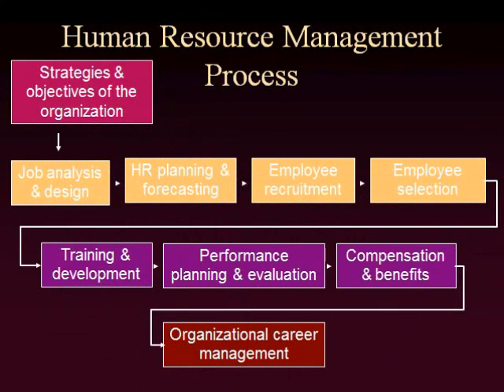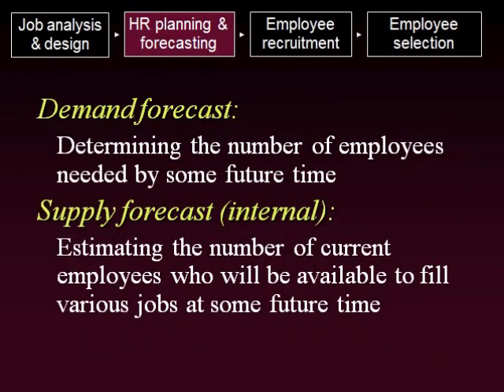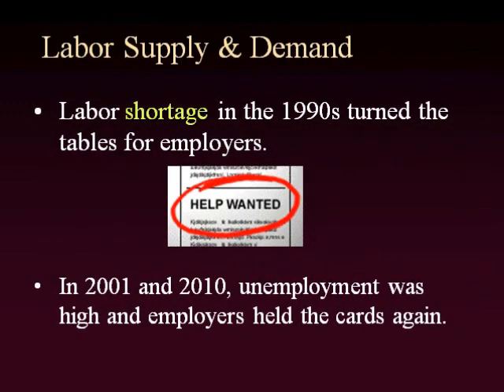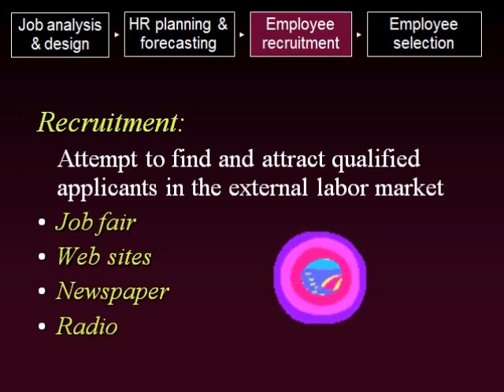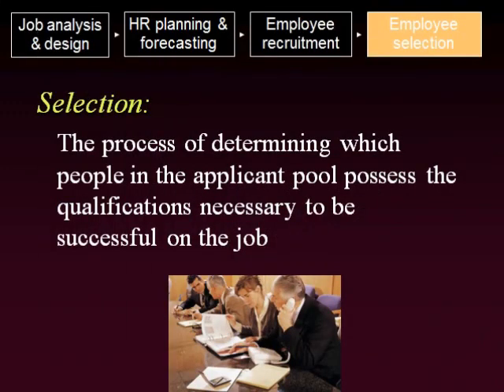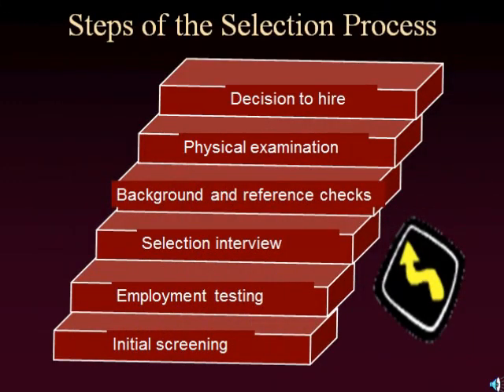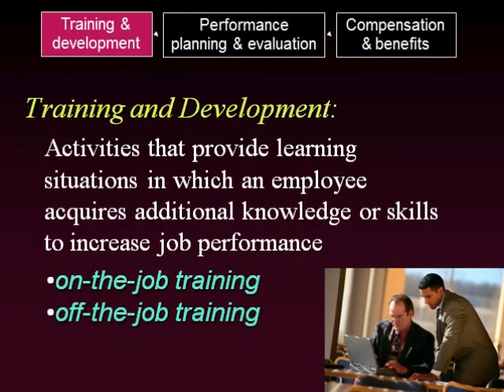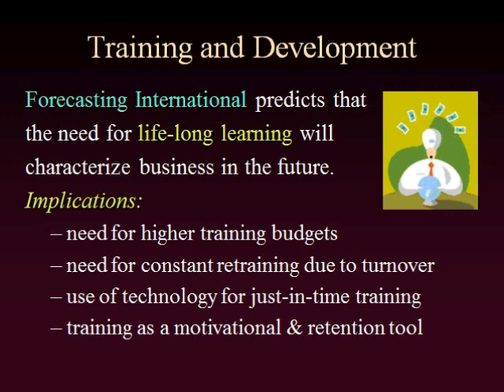Chapter 9 Managing Human Resources (Part 1 of 2)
Lecturs on Managing Human Resources.